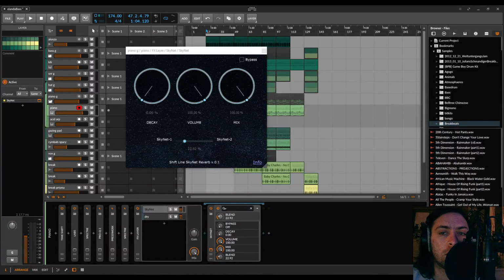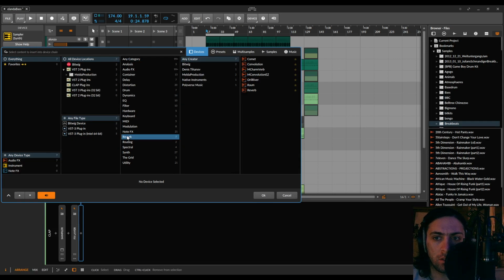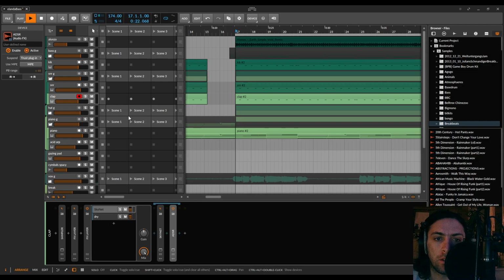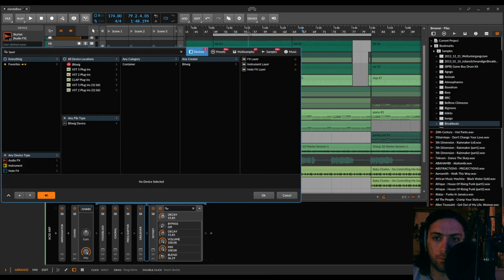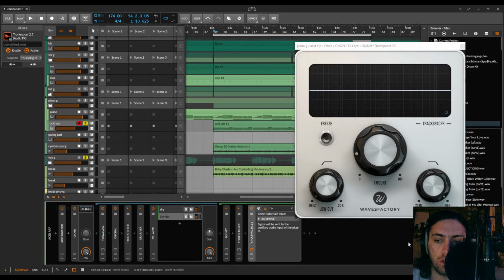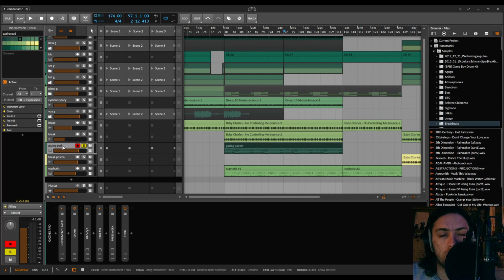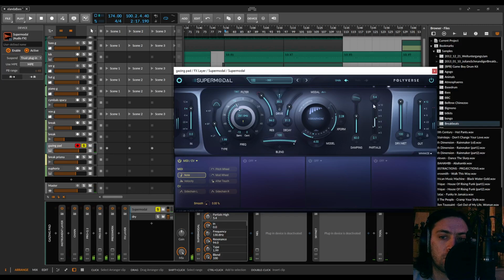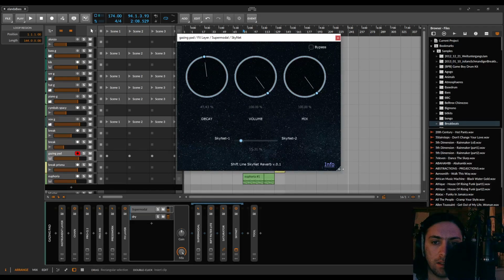SkyNet (Free Reverb VST Test [unedited])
The sound of this reverb is really cool, even if some workflow aspects are questionable.

Timecodes:
00:00 Intro
00:43 Radial Drag Lol
02:34 SkyNet On Piano
03:11 Resizability
04:07 Snare
05:52 SkyNet On Snare
06:27 Credit for Radial Drag
07:50 Gated Reverb (Snare)
10:40 Rising Acid Arp
11:23 Bug
12:54 SkyNet On Acid Arp
14:04 SkyNet Stereo Processing
16:48 Reverb Ducking
22:09 Textural Fuzzy Break
22:46 SkyNet on Fuzzy Break
25:27 Make a Difference (or Don't)
27:12 SkyNet on Gazing Pad
28:47 Spice Up Reverb Massively
35:13 Conclusion